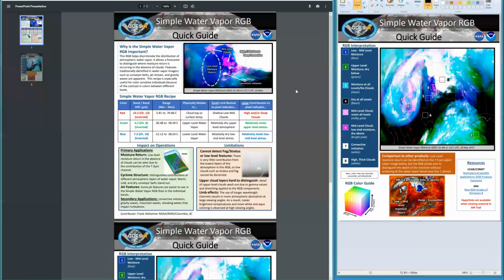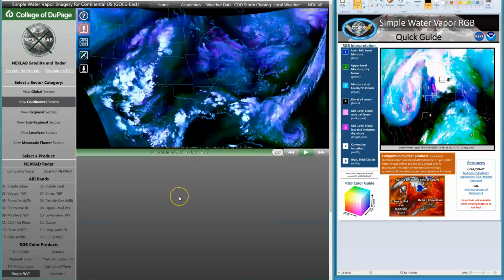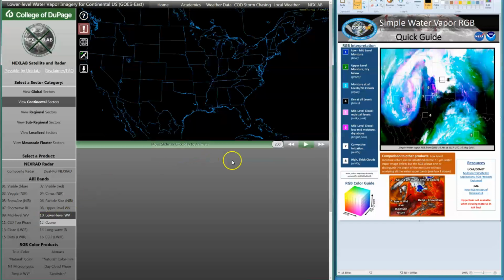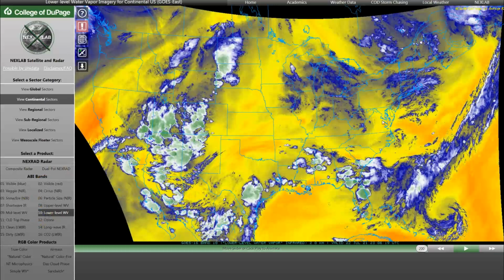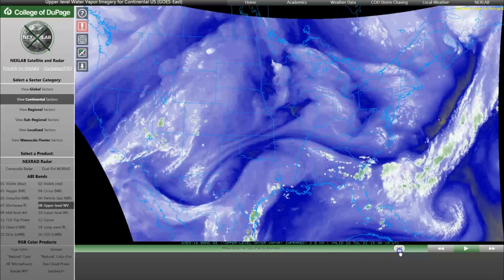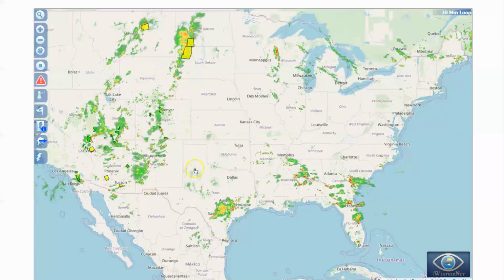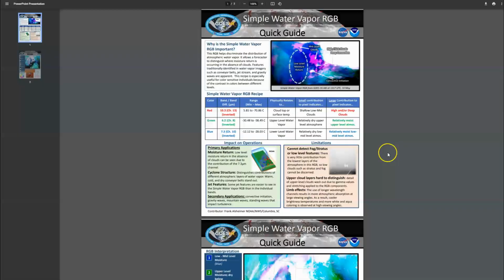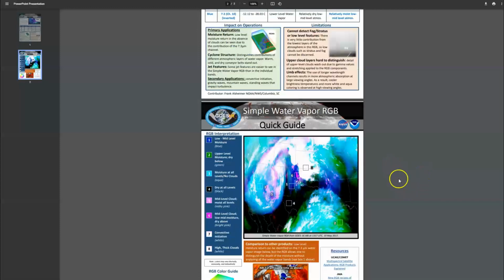WEATHER BRIEFLY EPISODE1 WATER VAPOR CHANNEL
AN INSTRUCTIOANL LOOK INTO METEOROLOGY 101...WHAT DO WE DO AS METEOROLOGISTS TO HELP YOU UNDERSTAND YOUR FORECAST.